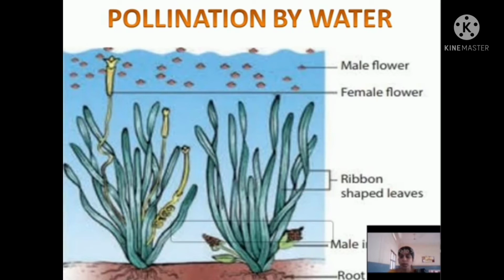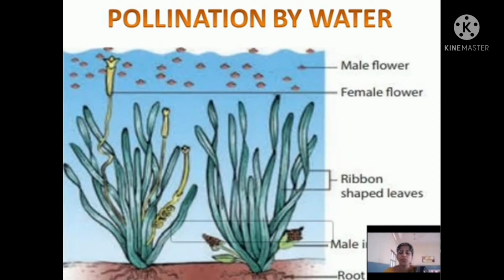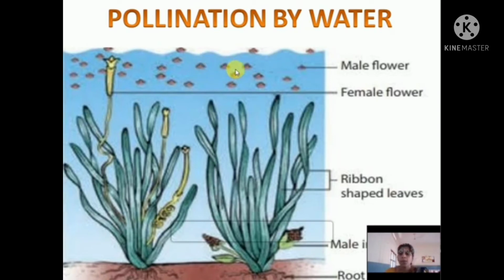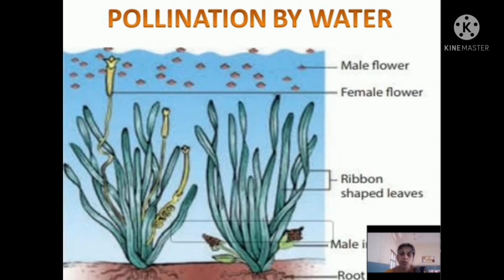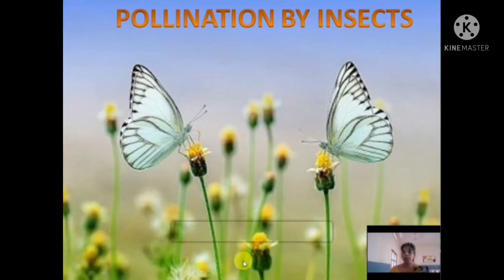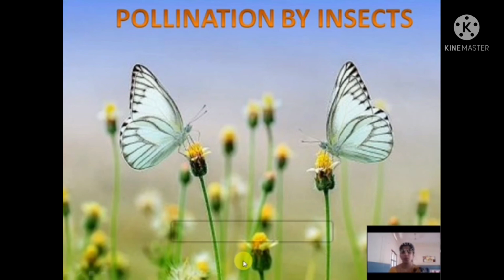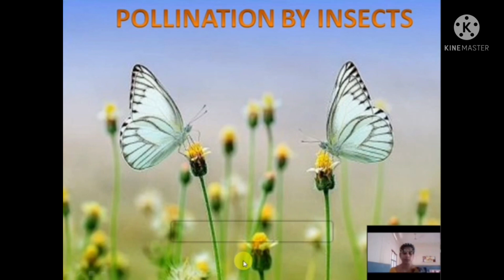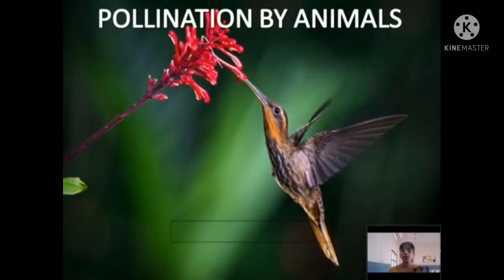Pollination by Wind, Water, Insects & Animals